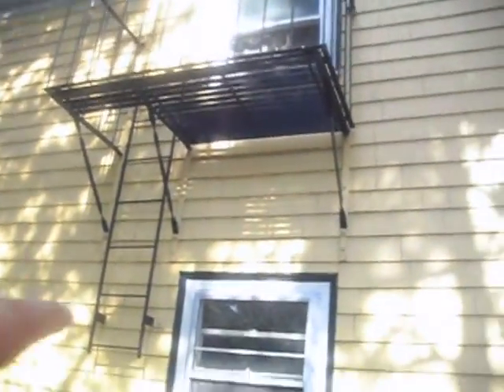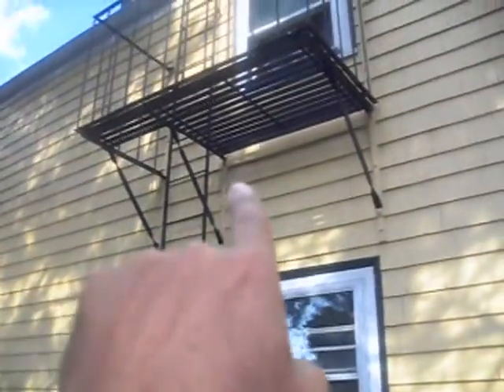Fire Escape Inspection Load Test Certification Cambridge MA FireEscapeEngineers.com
Fire Escape Codes:

TESTING AND CERTIFICATION 1001.3 : All exterior bridges, steel or wooden stairways, fire escapes and egress balconies shall be OPERATIONAL AT ALL TIMES and or be examined and/or tested and certified for structural adequacy and safety every one to five years (depending on local or state laws) by a State registered professional structural engineer, or others qualified and acceptable to the building official; said engineer or others shall then submit an affidavit to the building official.

 FIRE CODE 1028.6 EXTERIOR EGRESS ALL EXIT DISCHARGE, EXTERIOR STAIRWAYS AND FIRE ESCAPES SHALL BE KEPT FREE OF SNOW AND ICE. ANY FIRE ESCAPE OR EXTERIOR STAIRWAY FOUND TO BE IN A STATE OF DETERIORATION OR DETERMINED TO BE UNSAFE BY THE FIRE OFFICIAL SHALL BE REPAIRED IMMEDIATELY. DEPENDING UPON THE STRUCTURAL CONDITION, A LOAD TEST OF ANY FIRE ESCAPE SHALL BE CONDUCTED BEFORE THE ESCAPE IS RETURNED TO SERVICE IN ACCORDANCE WITH N.J.A.C.5.23, THE UNIFORM CONSTRUCTON CODE.

NFPA Lifesafety Code 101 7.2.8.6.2 The authority having jurisdiction shall be permitted to approve any existing fire escape Stair that has been shown by load test or other satisfactory evidence to have adequate strength.

International Fire Code Testing and Certification: All Exit discharge, exterior stairways and fire escapes shall be kept free of snow and ice.  Any fire escape or exterior stairway found to be in a state of deterioration or determined to be unsafe by the fire official shall be repaired immediately.  Depending upon the structural condition, a load test of any fire escape shall be conducted before the escape is returned to service.
International Building Code Testing and Certification: All exterior bridges, steel or wooden stairways, fire escapes and egress balconies shall be examined and or tested, and certified for structural adequacy and safety every five years, by a Mass registered professional engineer or other qualified and acceptable to the building official, who shall then submit an affidavit to the building official.

OBSTRUCTIONS: It shall be unlawful to obstruct, or reduce in any manner, the clear width of any doorway, hallway, passageway or other means of egress required by the provisions of this regulation.

MAINTENANCE: All exterior stairways and fire escapes shall be kept free of snow and ice. Exterior stairways and fire escapes constructed of materials requiring the application of weather protecting products, shall have these products applied in an approved manner and shall be applied as often as necessary to maintain the stairways and fire escapes in safe condition where corrodible structural parts of such stairways and fire escapes tie directly into the building structural system, all joints shall be sealed as necessary, to prevent water from damaging or corroding structural elements.

We provide Fire Escape seminars and services in the following areas (but not limited to): Boston, Cambridge, Somerville, Lowell, Framingham, Watertown, Medford, Worcester, Newton, Weston, Chelsea, Taunton, Middleboro